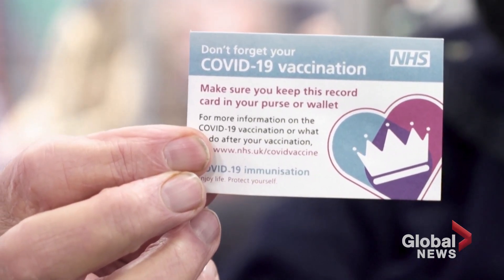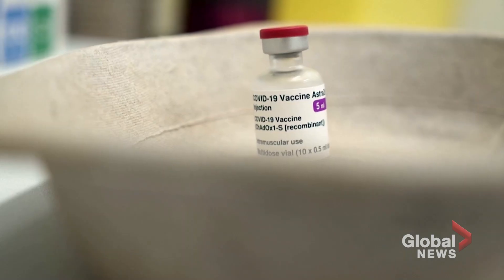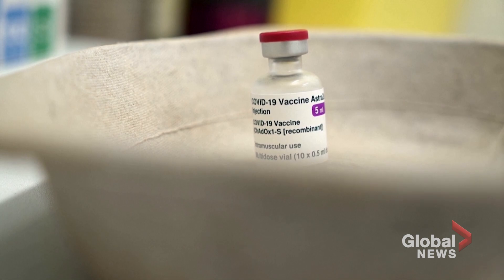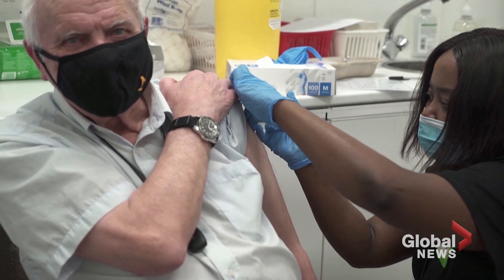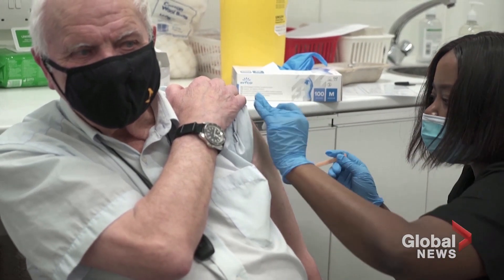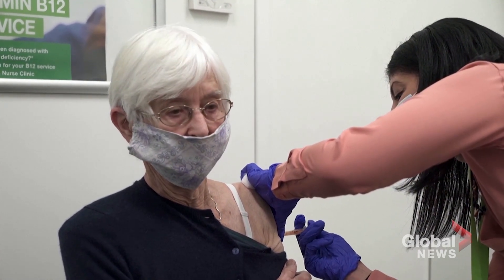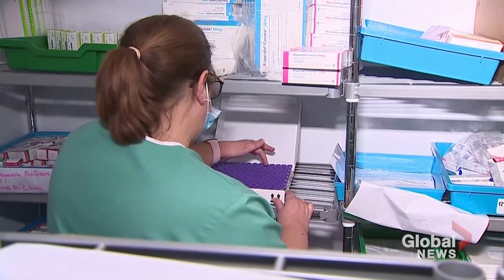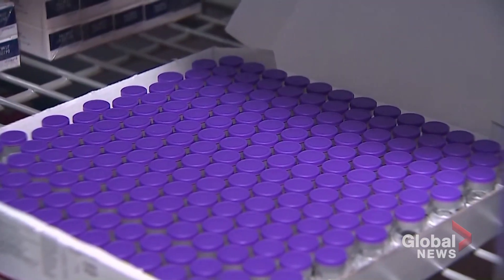Coronavirus: UK trial to test combining Pfizer, AstraZeneca vaccines in 2-shot regimen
Britain on Thursday launched a trial to assess the immune responses generated if doses of the COVID-19 vaccines from Pfizer Inc. and AstraZeneca Plc are combined in a two-shot schedule.

The British researchers behind the trial said data on vaccinating people with the two different types of coronavirus vaccines could help understanding of whether shots can be rolled out with greater flexibility around the world.

Initial data on immune responses is expected to be generated around June.

The trial will examine the immune responses of an initial dose of Pfizer vaccine followed by a booster of AstraZeneca's, as well as vice versa, with intervals of 4 and 12 weeks.

Matthew Snape, an Oxford vaccinologist who is leading the trial, said initial results could inform vaccine deployment in the second half of the year.

Both the mRNA shot developed by Pfizer and BioNTech and the adenovirus viral vector vaccine developed by Oxford University and AstraZeneca are currently being rolled out in Britain, with a 12-week gap between two doses of the same vaccine.

It is expected more vaccines will be added to the trial when they are approved and rolled out.